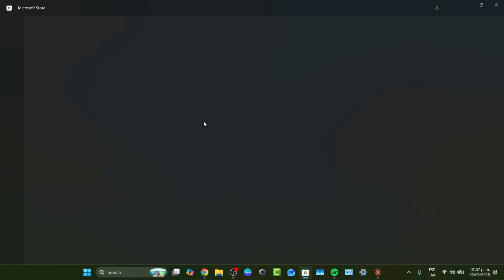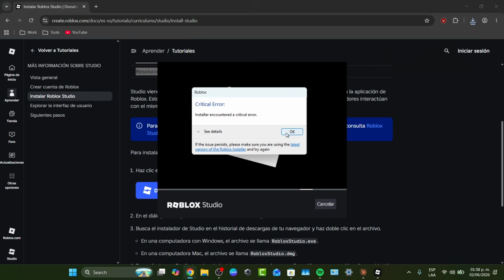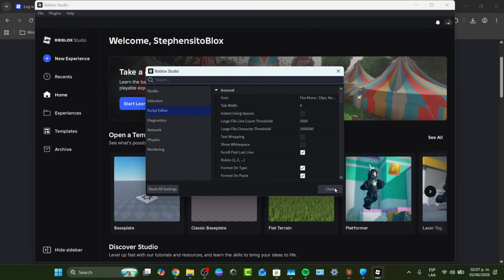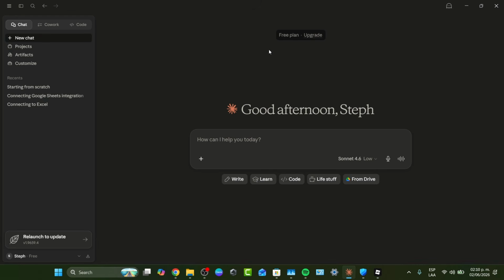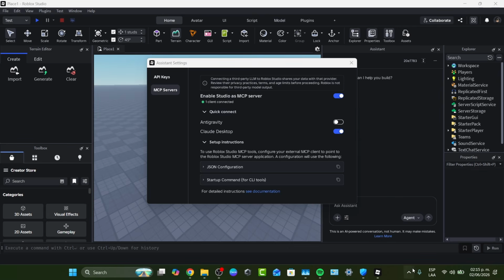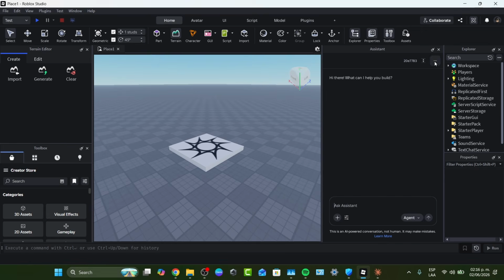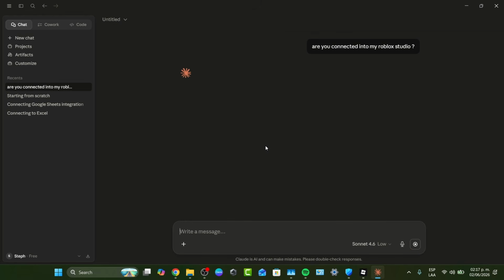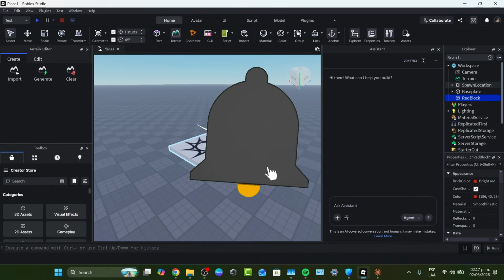How To Connect Claude to Roblox Studio | Step by Step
🎮🤖 Want to connect Claude to Roblox Studio? In this video, I’ll show you how to integrate Claude AI with Roblox Studio step by step, so you can speed up game development, generate scripts, and improve your workflow with AI assistance.

📌 In this tutorial, you’ll learn:
✅ How to use Claude to generate Roblox Lua scripts
✅ How to improve game development with AI
✅ Best workflows for building Roblox games faster
✅ Tips to debug, optimize, and enhance your projects

🚀 Perfect if you’re a Roblox developer, want to build games faster, or use Claude AI to create scripts, systems, and game mechanics more efficiently in 2026.